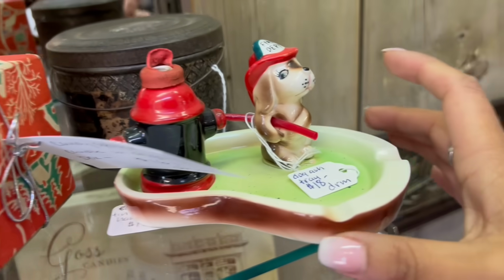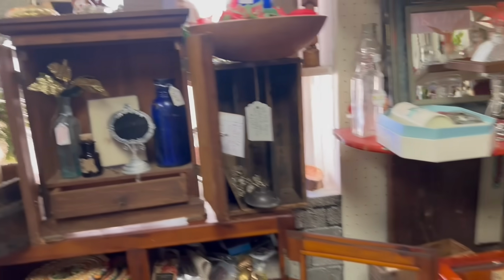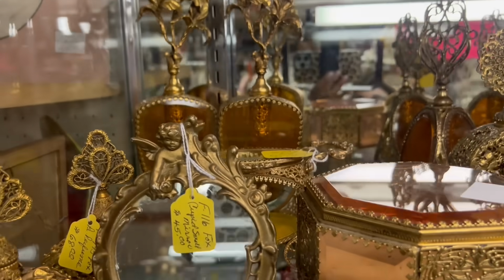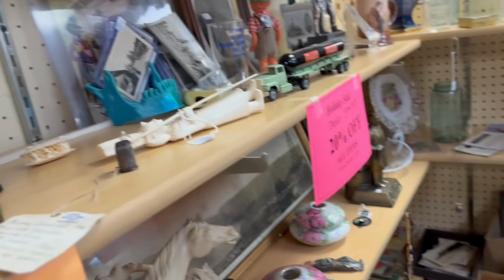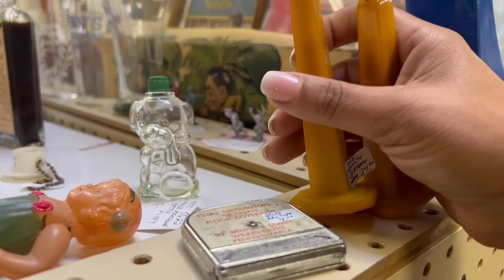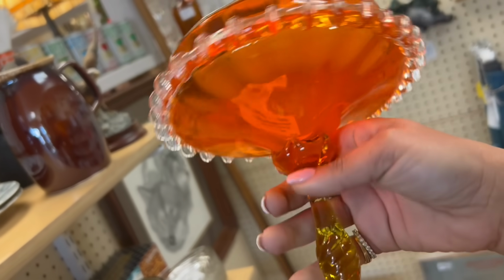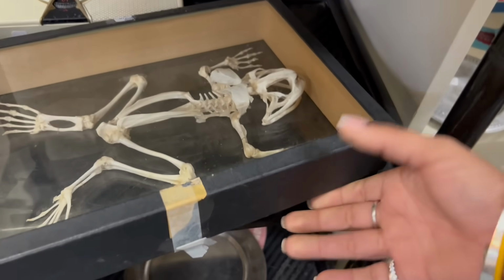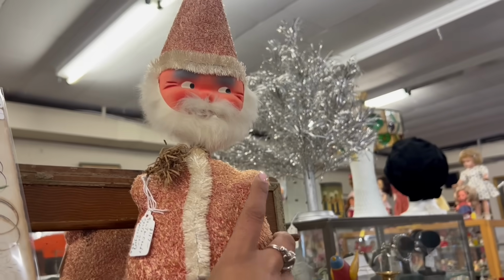“Quite The Find”| SHOP WITH ME | ANTIQUE MALL FINDS | THRIFTING | ADAMSTOWN PA | VINTAGE RESALE